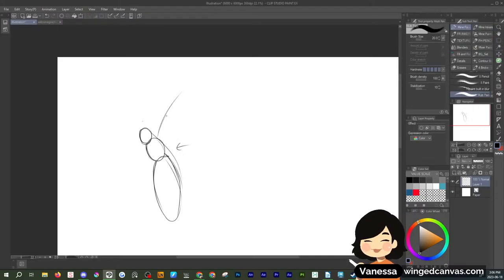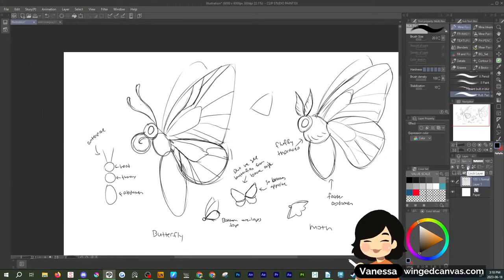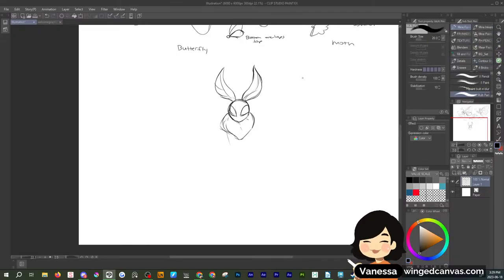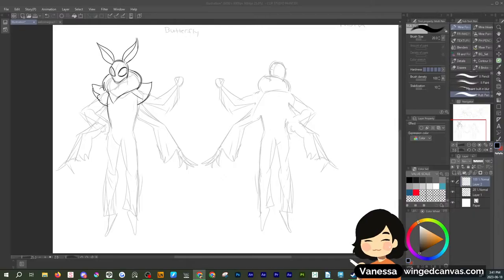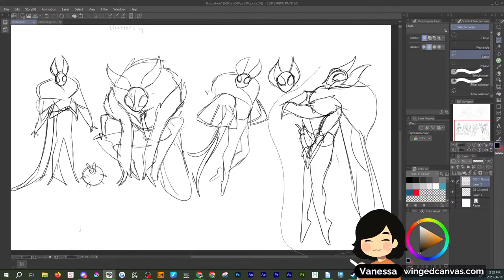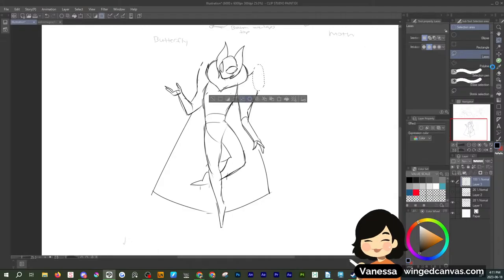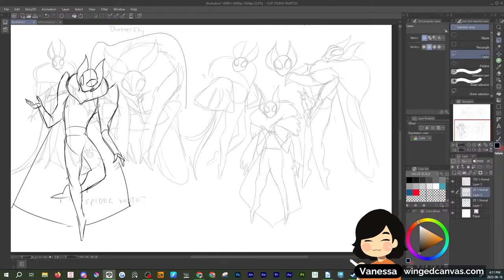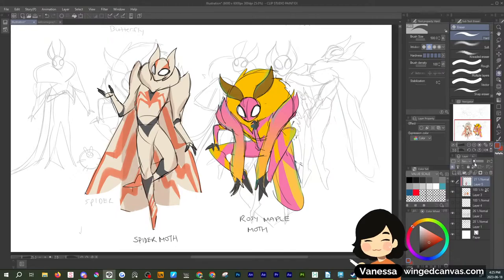🔴 How to Draw MOTH CHARACTERS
Instructor Vanessa will be going over how to draw moth and butterfly anatomy! 🦋

🕘 Timestamps:
0:00 - Introduction
15:08 - How to draw butterfly anatomy
25:05 - How to draw moth anatomy
34:49 - Planning a moth character
52:39 - Designing a moth character
1:22:08 - Colouring moth characters